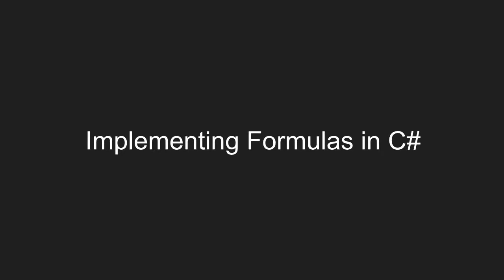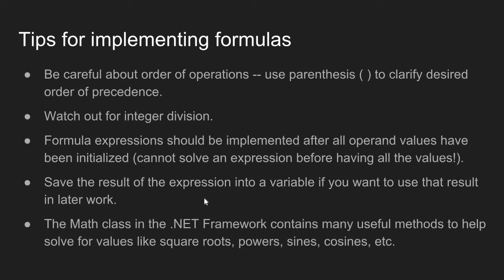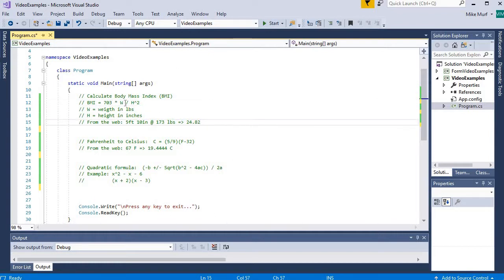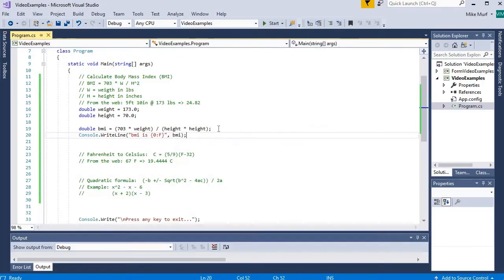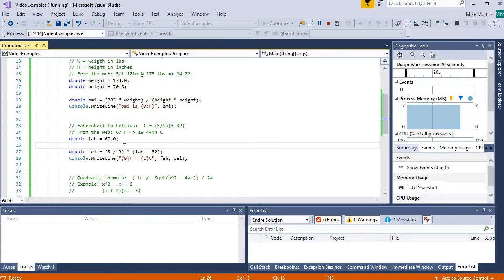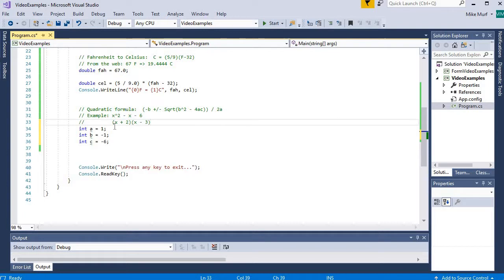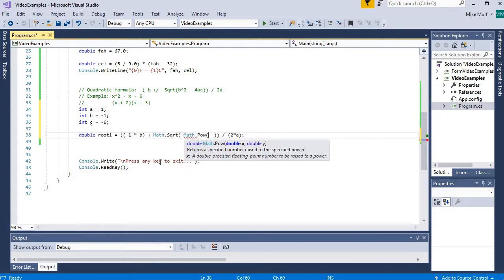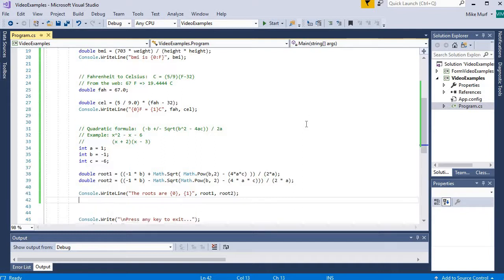Implementing formulas in C#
This video shows three examples on how to implement formulas / equations using C# operators and Math class methods.